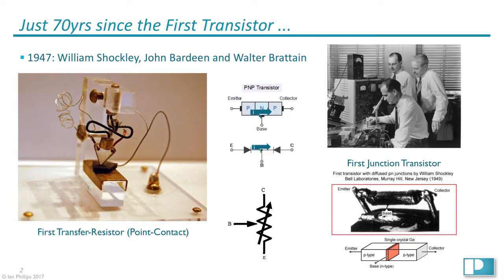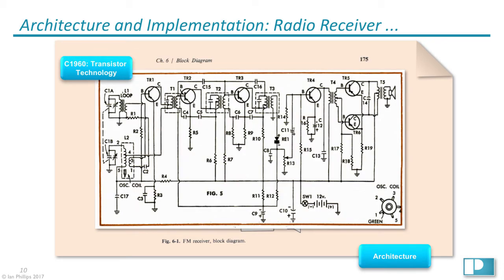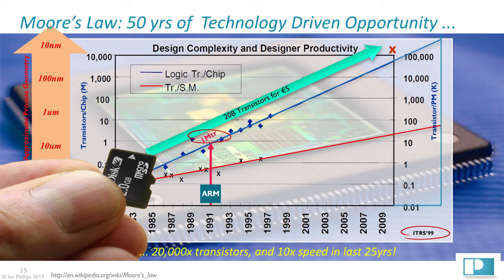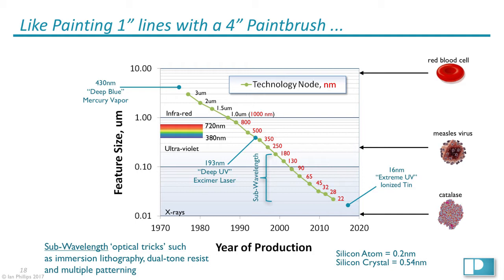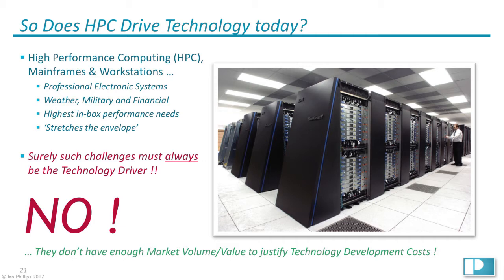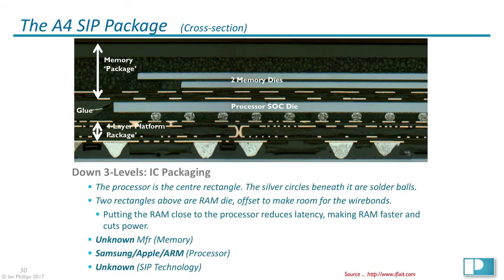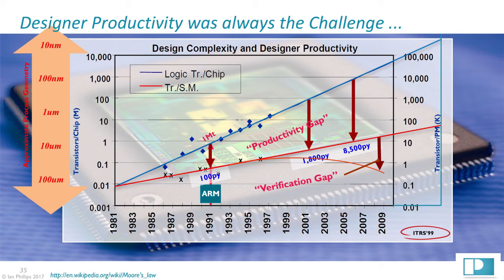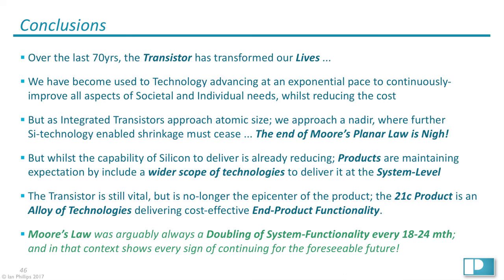Not Making Smaller Atoms (2v1) - @UoLiverpool (50m)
As the size of transistors gets ever smaller the size of the atom is beginning to provide a limit to Moore's Law; the rule that for the last 50yrs has given us the ever smaller, more powerful and sophisticated electronic products we enjoy and have become dependent on. There are no smaller atoms ... So is this the end for technology's evolution? Is the future for technology products to be 'more of the same'? Or is there something we are not seeing?